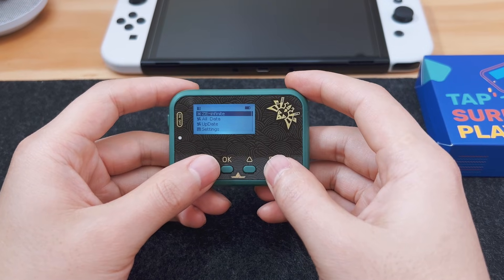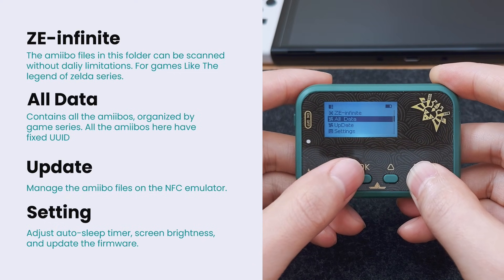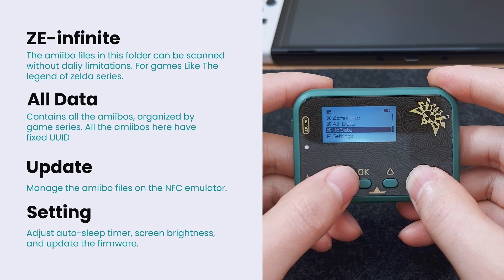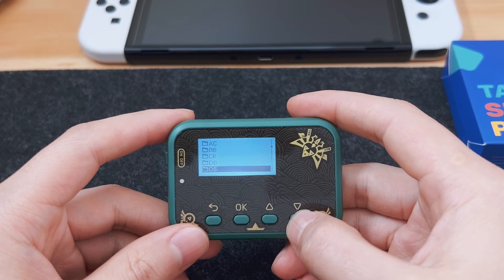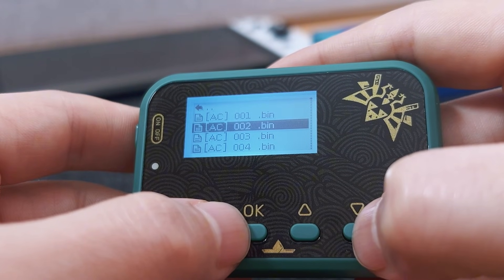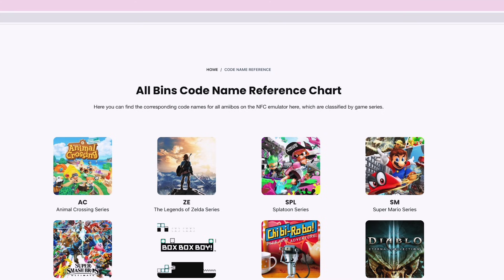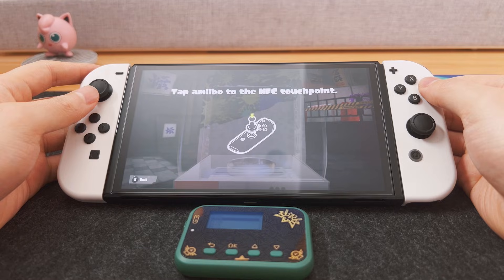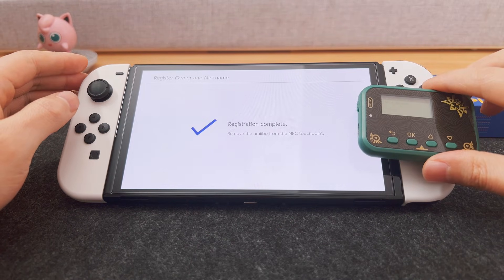How to Use the NFC Emulator